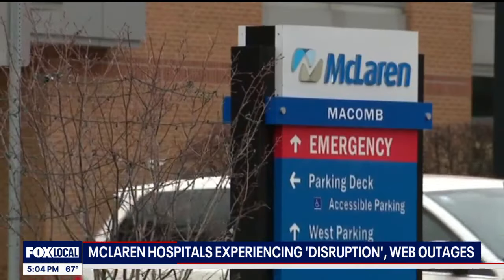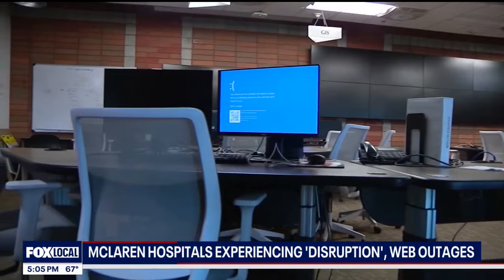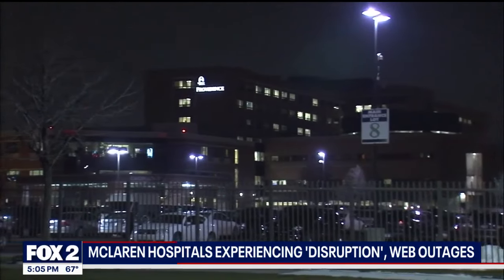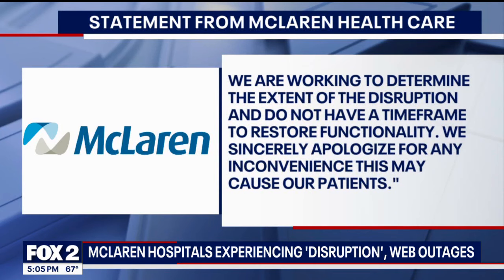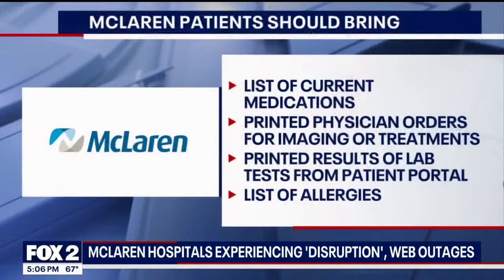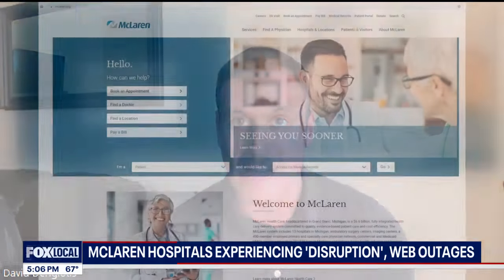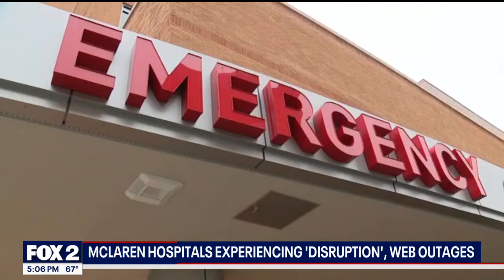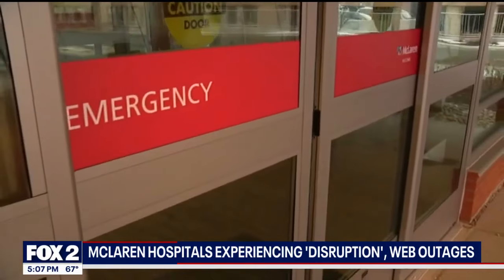McLaren hospitals experiencing 'disruption' to network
Another Michigan hospital was struggling with technological problems after a disruption to it's network meant some procedures may be delayed. McLaren Hospital has not disclosed what is causing the problem.